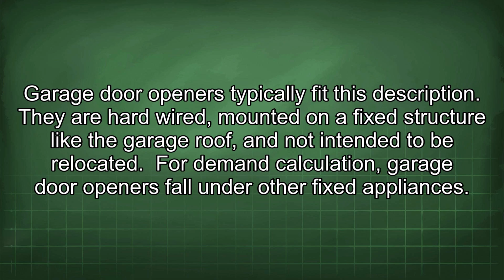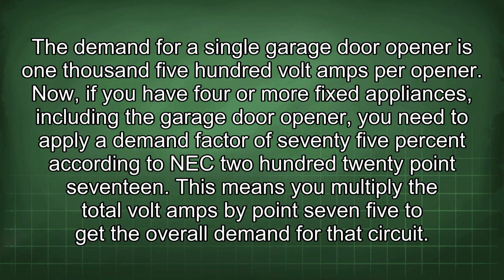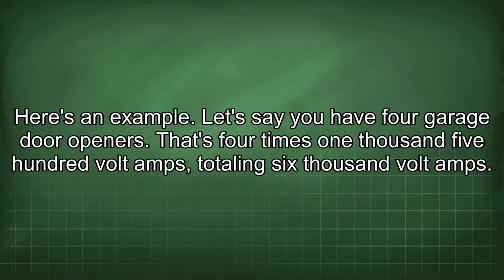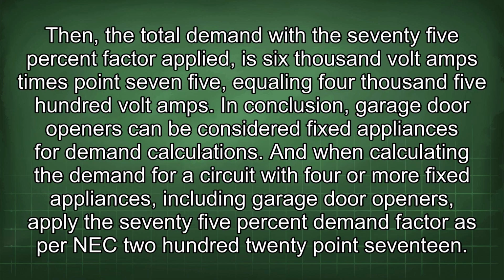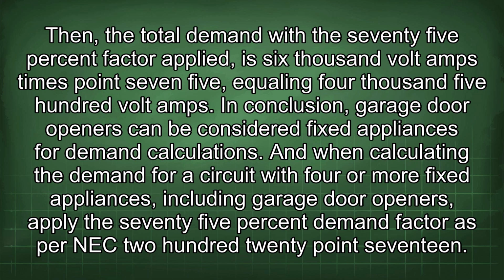Garage Door Opener Load Calc NEC Explained Easy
Learn how to calculate the electrical demand load for a garage door opener in a single-family home according to the NEC. Garage door openers are treated as fixed appliances, with a demand load of 1500VA each. Discover how to apply the 75% demand factor when you have four or more fixed appliances, including garage door openers, as per NEC 220.17.